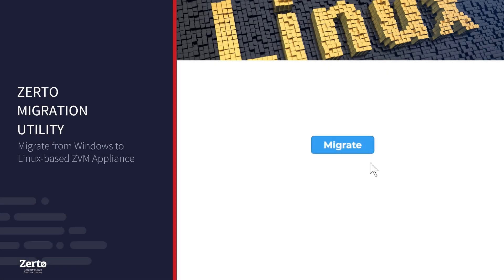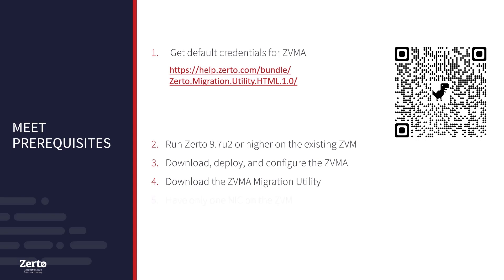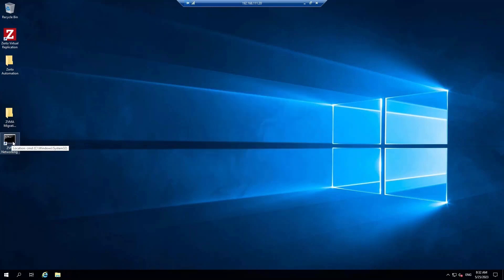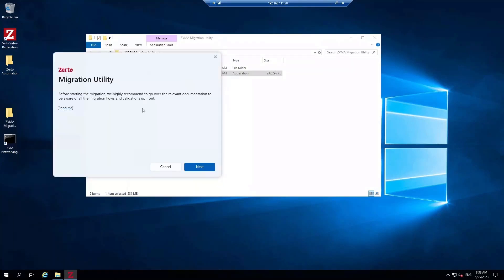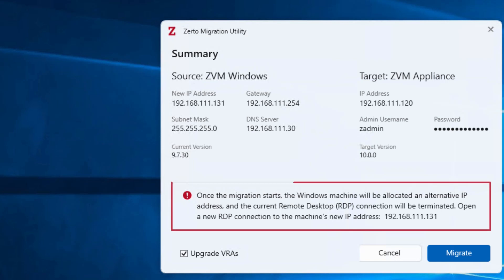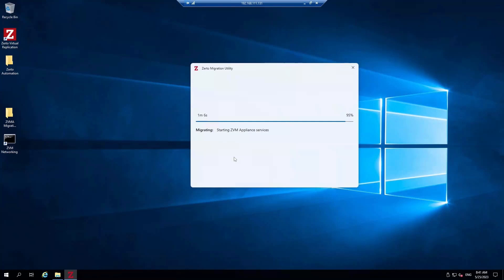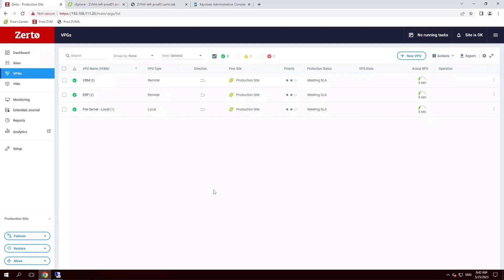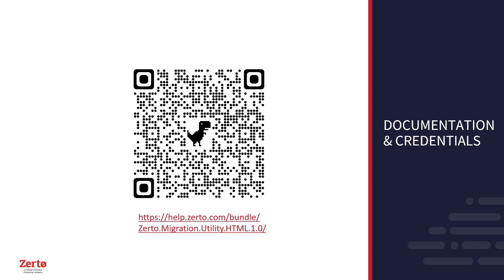How to run the ZVMA Migration Utility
00:00 Introduction
00:43 Prerequisites
02:04 Steps
02:44 1. Get ZVM Network Details & Free IP
03:57 2. Run the ZVMA Migration Utility
09:42 3. Validate the Migration
09:43 Considerations
11:00 Documentation & Credentials